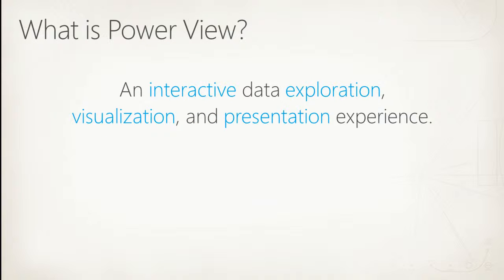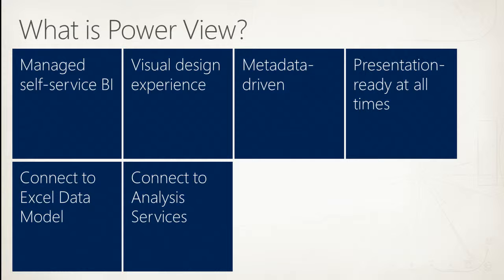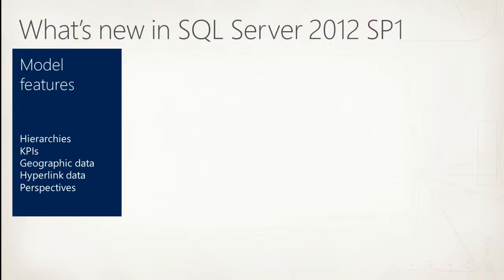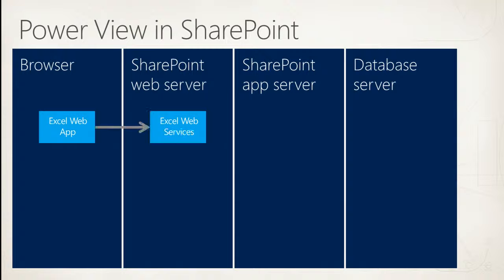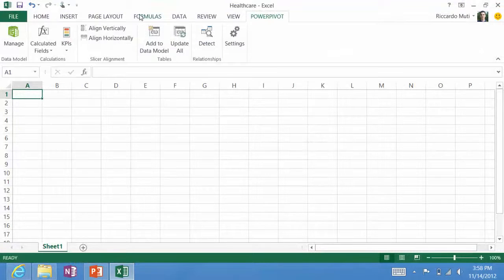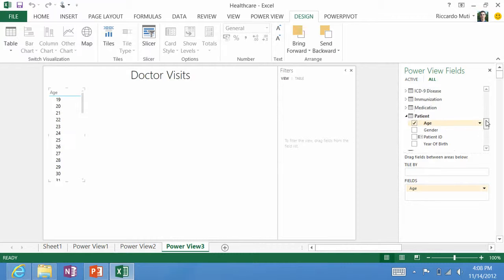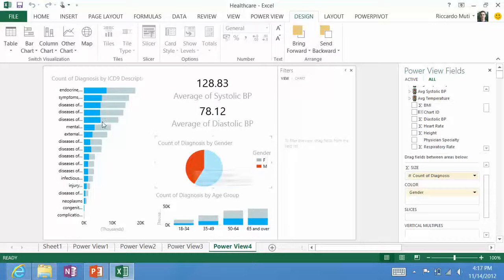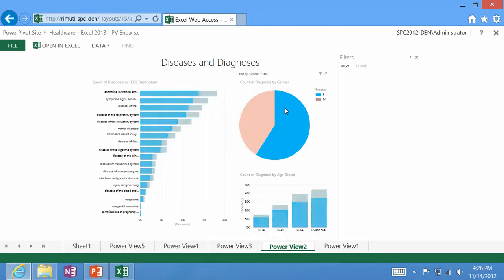SharePoint Conference 2012 Compelling Data Visualization with Power View in Office and SharePoint